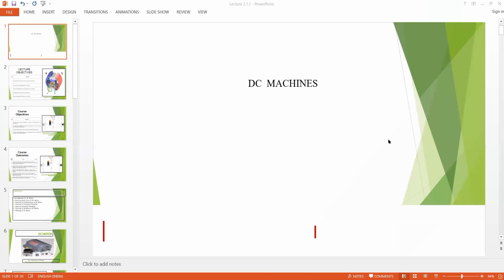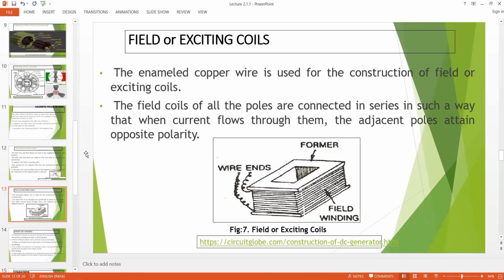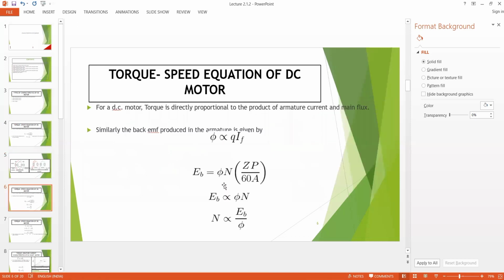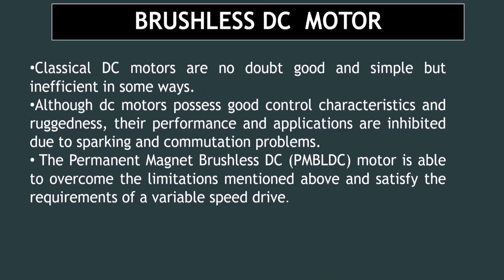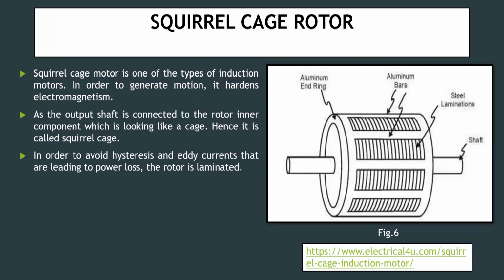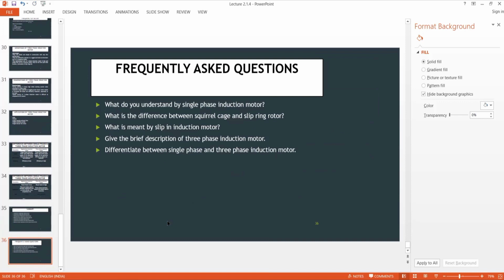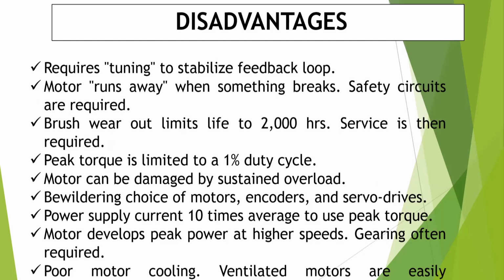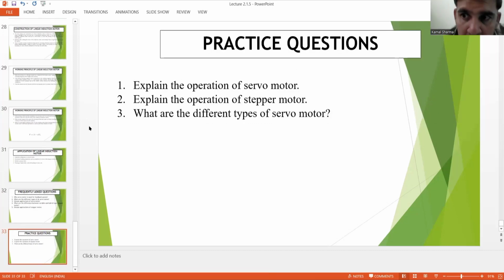Machines: DC & AC|| Special Machines: Detailed Description and Practice Questions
Machines play an important role in Industry and helpful for rotation.

This video emphasis on rotating machines comprising of AC and DC with different characteristics.

Different types of machines with different topologies presented along with practice questions and numericals.

This video also covered special machines comprises of gear motor, stepper motor, servo motor, linear induction motor with their types, equivalent circuit, principle and working.

The Analysis and main points also highlighted in the video with relevant examples